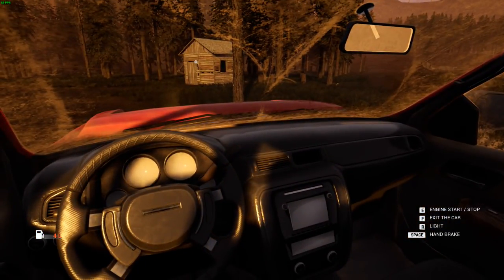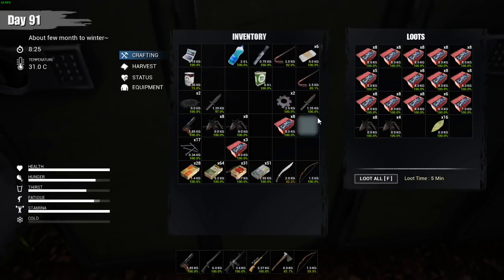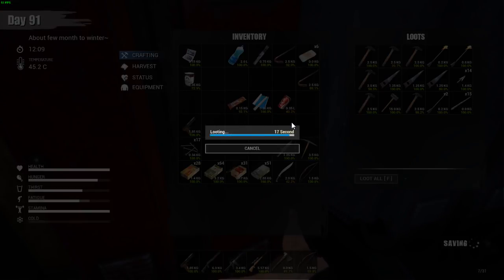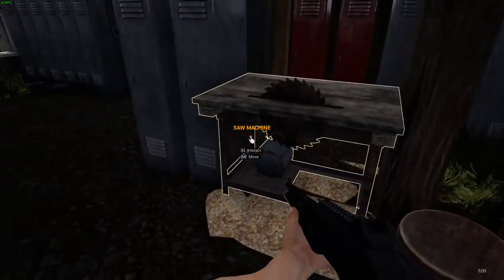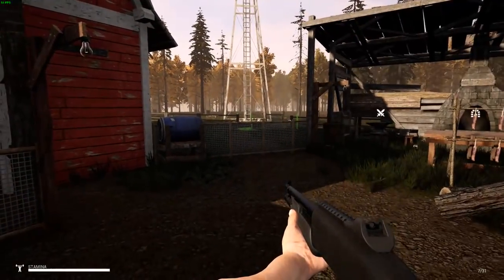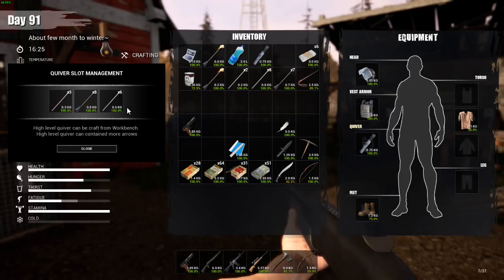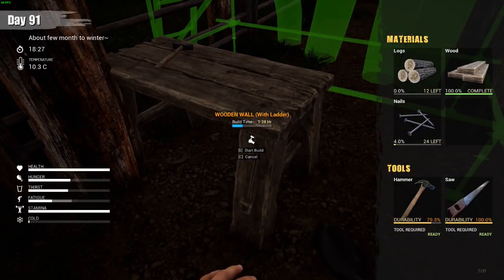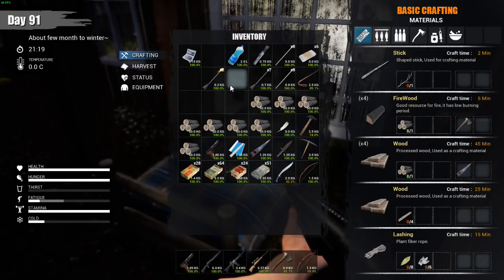Mist Survival S2 E15 pick-up truck now works NOT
People who are infected and mutated will be able to come out outdoors at night or when there is no sunshine that means they can also hunt players while the fog is cover